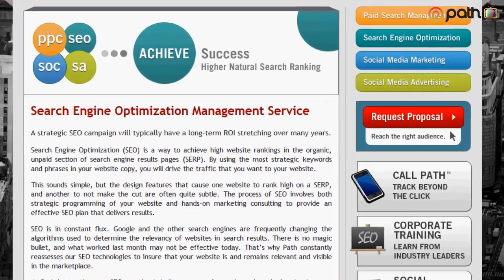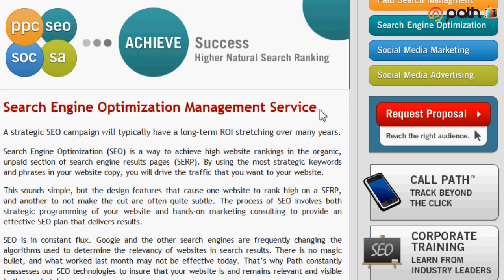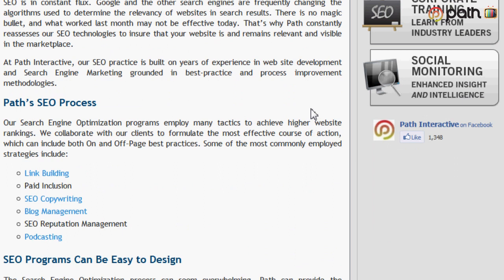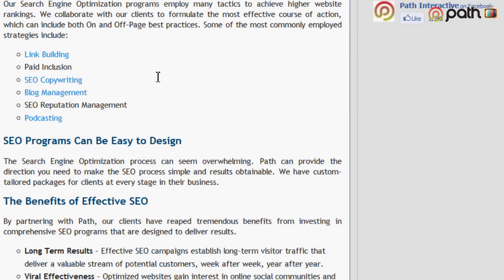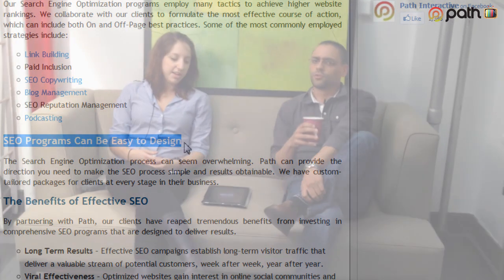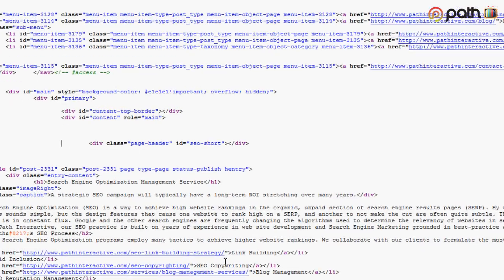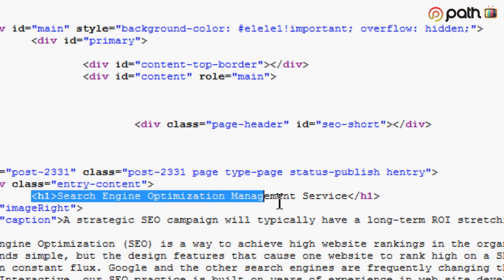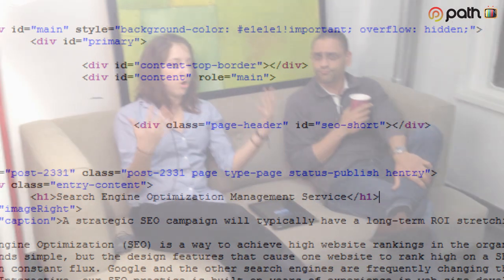On Page Optimization: Adding Keywords To your Headline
There are many aspects to optimizing your individual web pages from meta data, to keyword density, proximity, images, videos, etc.  Join Sarah Dryden (Digital Strategist) as we  we talk a little SEO and touch on this one element of on page optimization, introducing key phrases into your headlines and sub headlines.